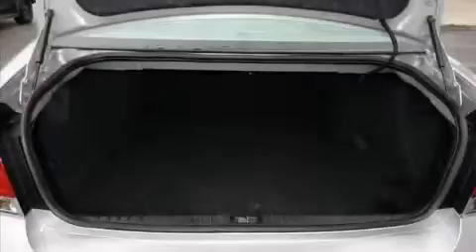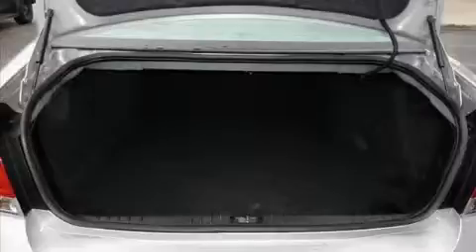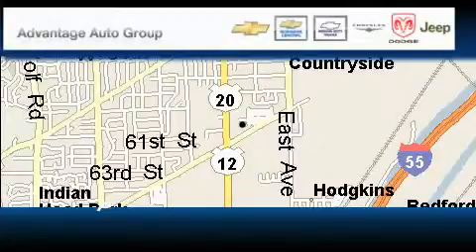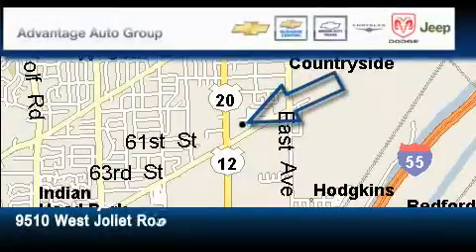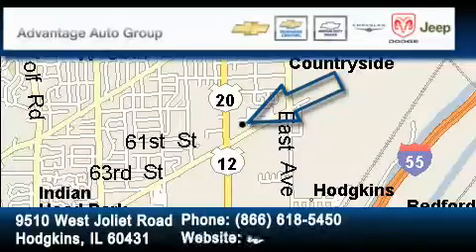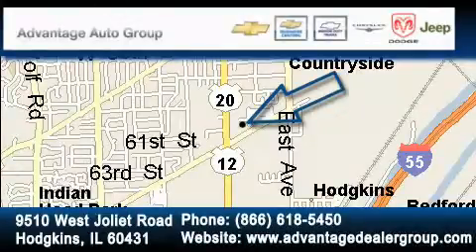Pre-Owned 2006 Chevrolet Impala Chicago IL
Year: 2006
 Make: Chevrolet
 Model: Impala
 Engine: Array
 Trans.: Automatic
 Exterior: Silver
 Miles: 44,372

 Pre-Owned 2006 Chevrolet Impala Hodgkins IL